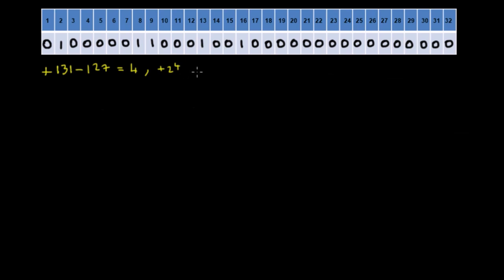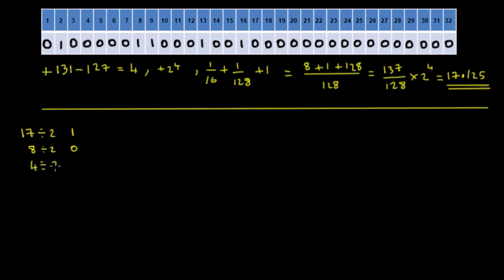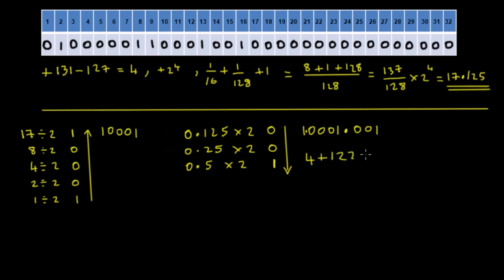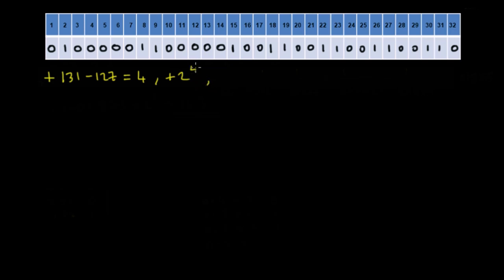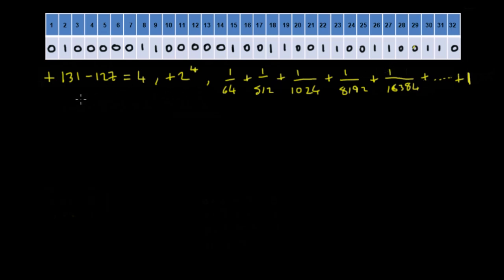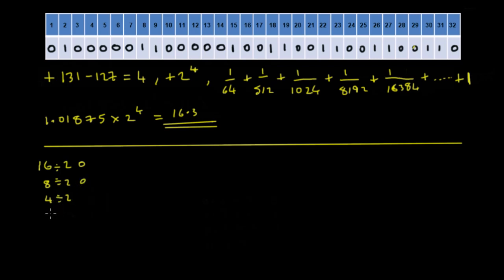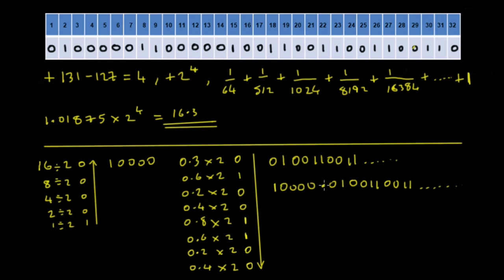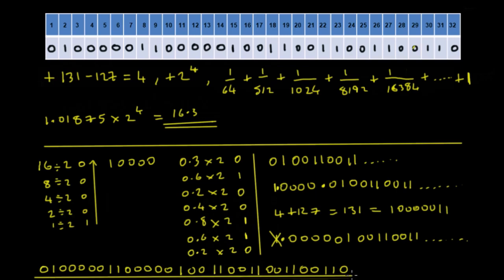Design a Floating Point Unit 1 - Normal Numbers Examples